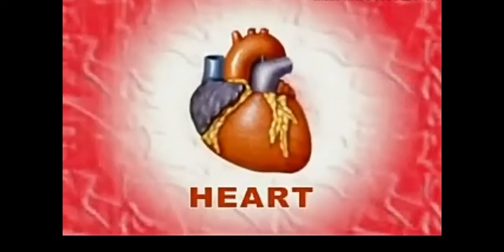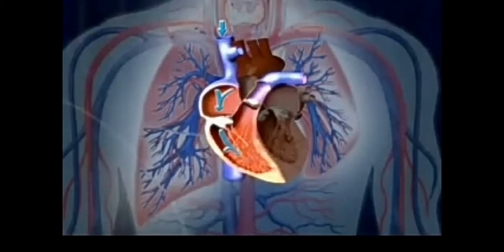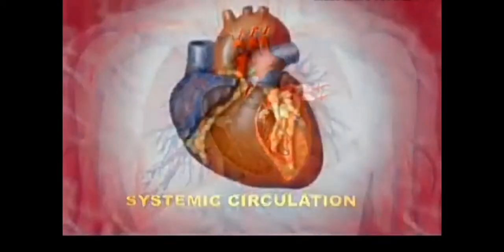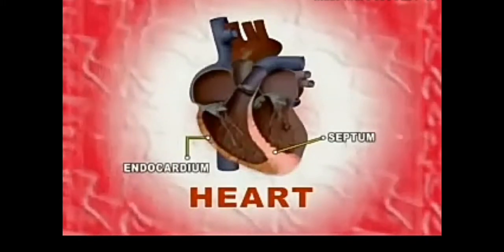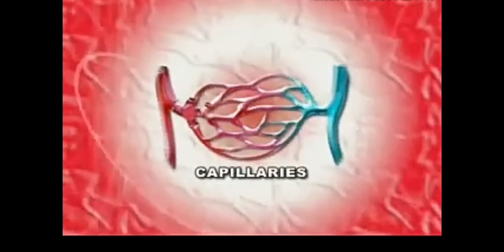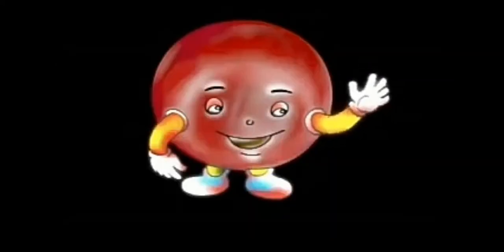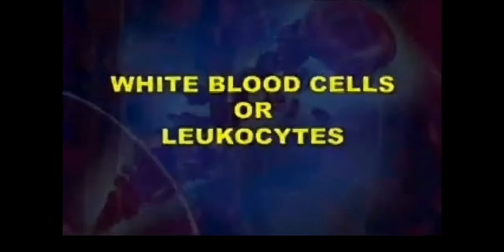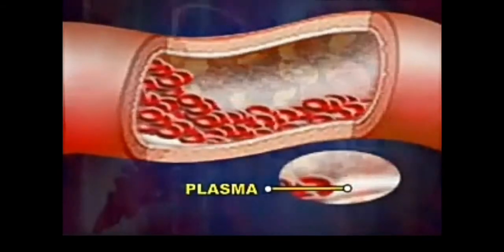CIRCULATORY SYSTEM, Parts, functions and how it works....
This video is all about CIRCULATORY SYSTEM. the different parts of circulatory system, its function and how amazingly it works in our body.